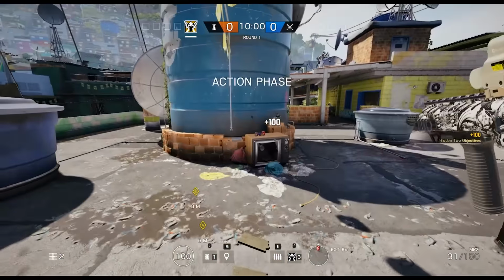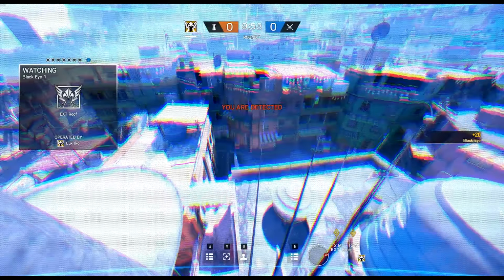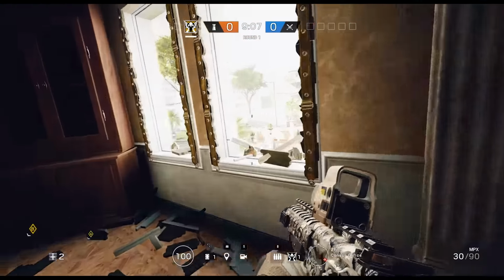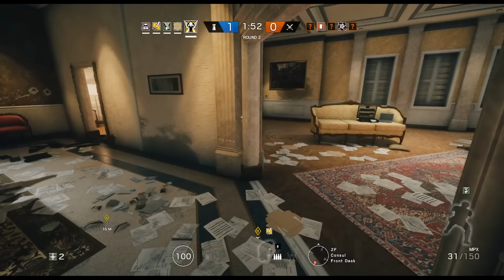How to Be a Better Valkyrie (Diamond) - Part 1 : Rainbow Six Siege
By popular demand, part 2 is now in the works :D I hope to have it out in the next week or so. I'm just trying to collect the footage I need. Thank you for all of the new subs as well :D